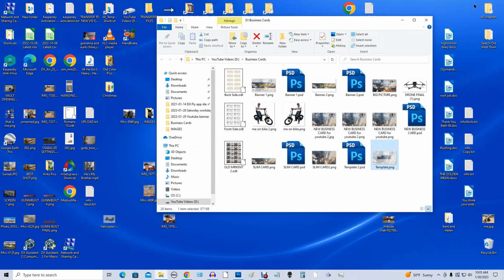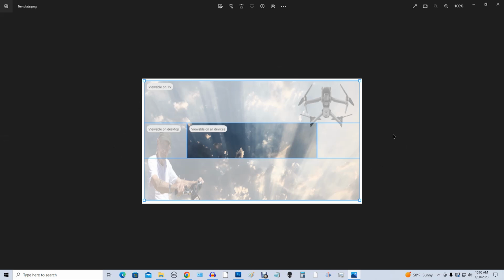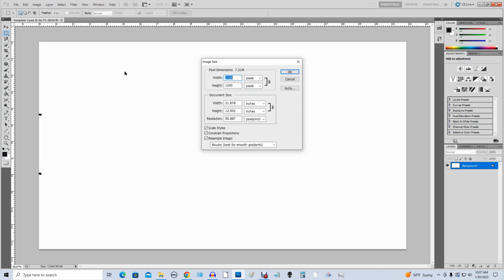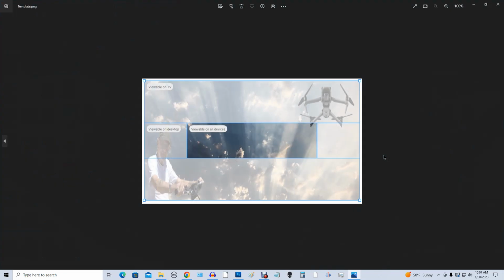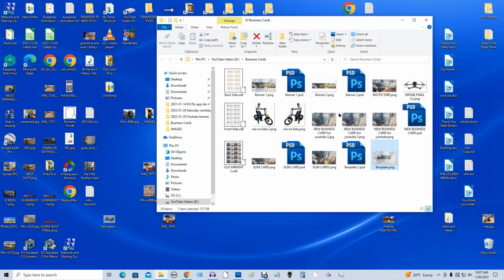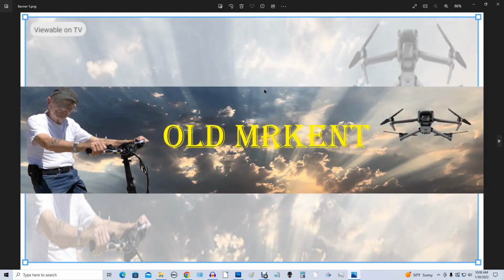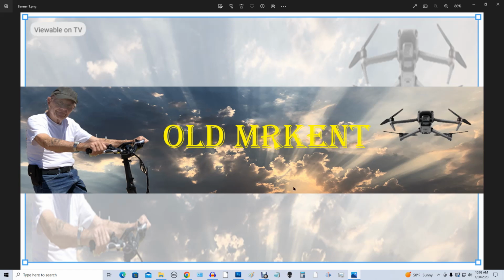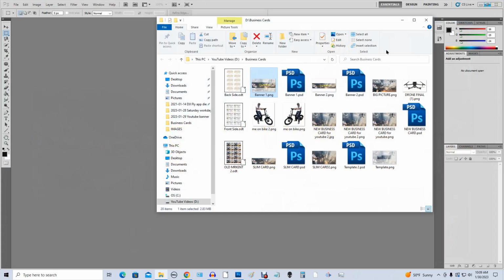REPLACE YOUR YOUTUBE BANNER THE NEW WAY - 2023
There are a lot of "old" style videos on YouTube using the out-dated method that YouTube used to use. This video shows the most recent way as of January, 2023